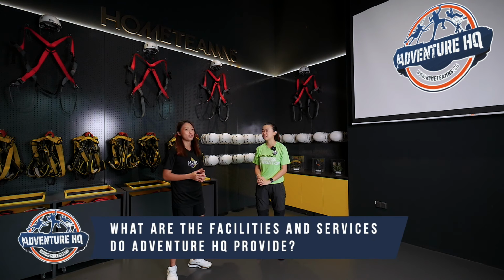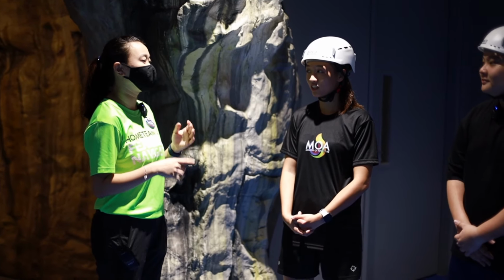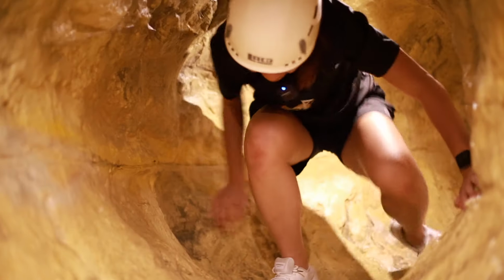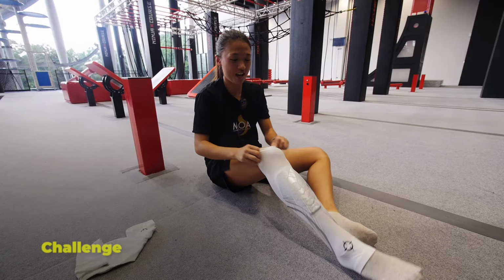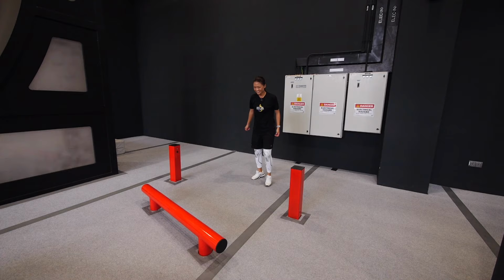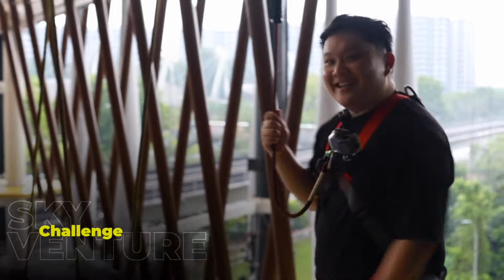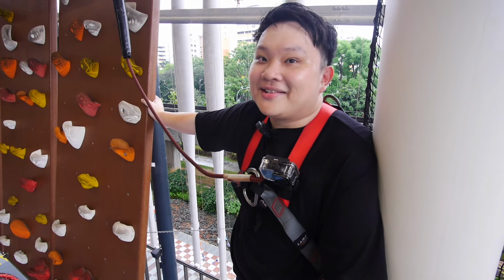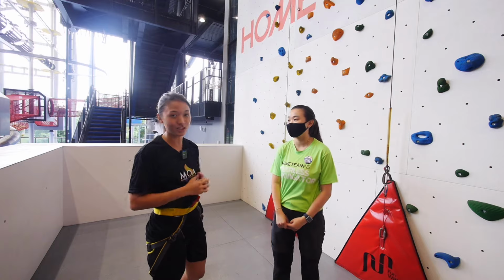Adventure HQ | Sports Whee GO! Episode 5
Sport Whee Go! is a reality-variety series where MOA Host Evelyn Chew and Co-host Melvyn Ng will challenge each other in each episode with different kinds of sports at famous landmarks in Singapore to win the competition.

In this episode 5, Evelyn decided to challenge Melvyn at a huge 'playground' at HomeTeam NS Khatib. This time, they will put their agility and courage into test...

This video was done in collaboration with HomeTeam NS, Adventure HQ and Rigorer SG.

Big thanks to HomeTeam NS, Adventure HQ and Rigorer SG for making this happen.
You may check them out:
HomeTeam NS: